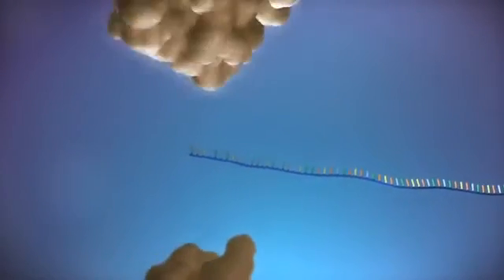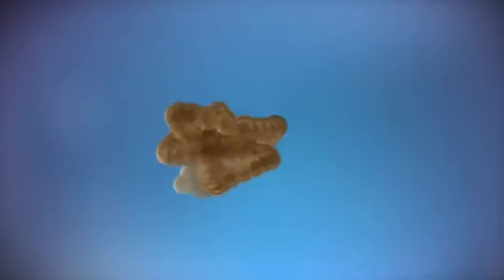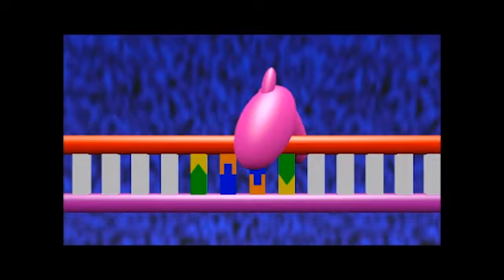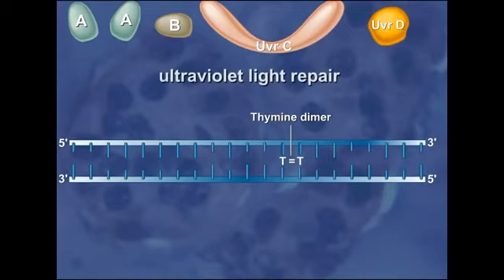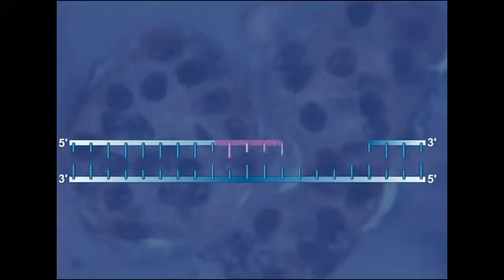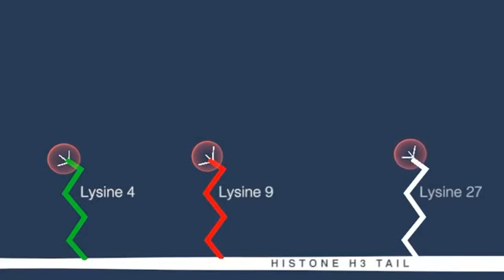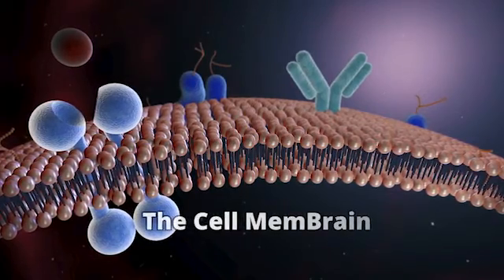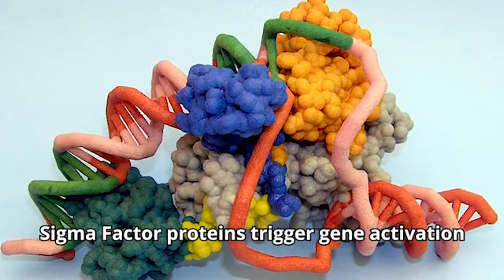DNA, Repair, Epigenetics and Gene Activation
This video shows just a small glimpse of  the complex production of proteins in the cell.
It includes:
DNA used to produce proteins.
DNA being replicated.
The complex DNA repair process.
Epigenetics, turning genes on and off so that cells can specialize and react to environment.
How receptor proteins outside the cell wall communicate with the nucleus to activate genes.
For more information on the complexity of life you can download